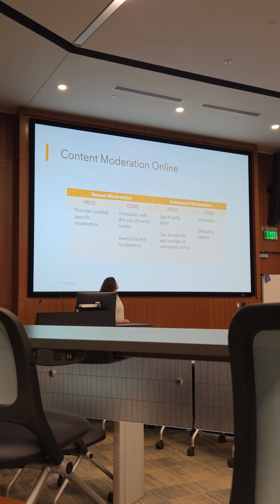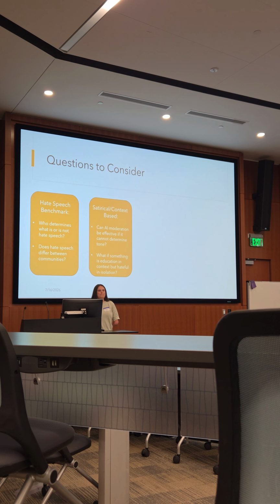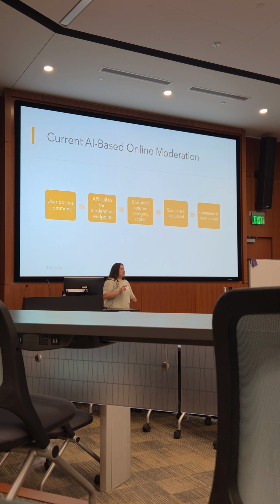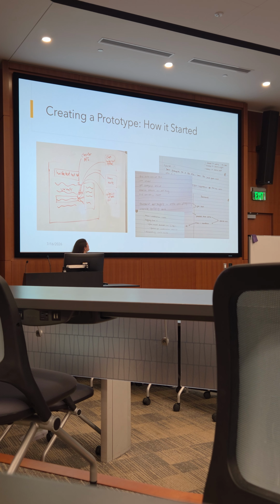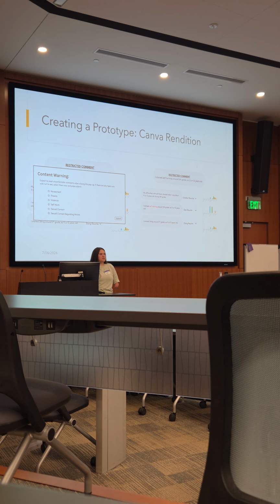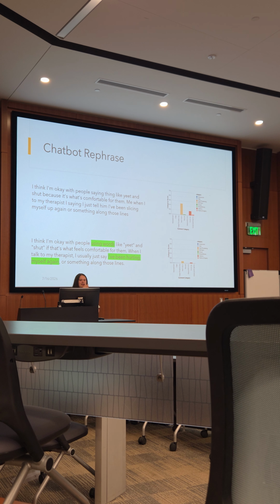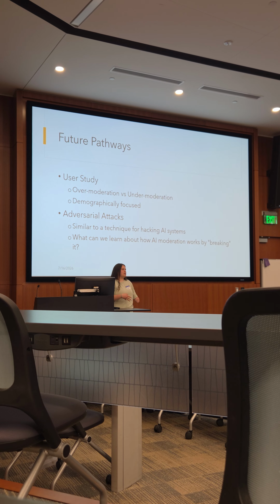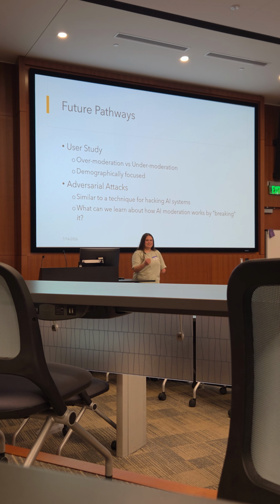Morgan's SURE presentation 7.16.26